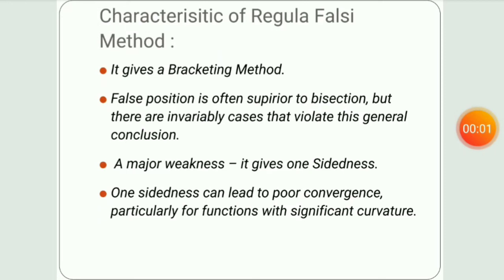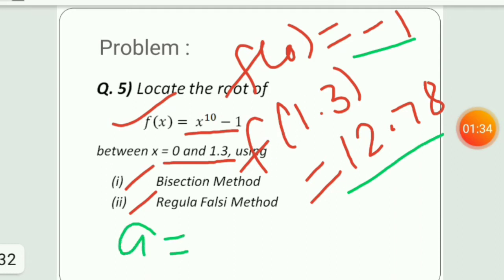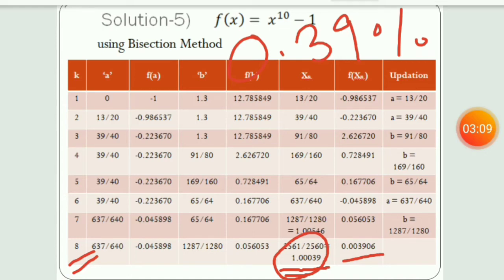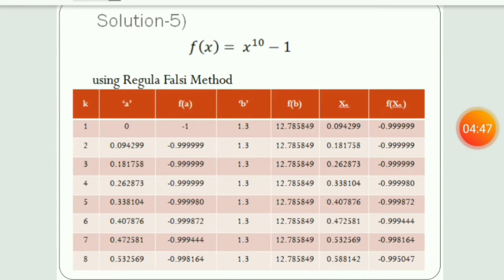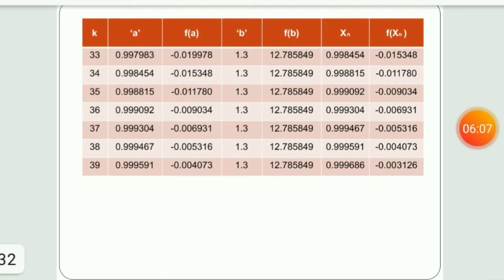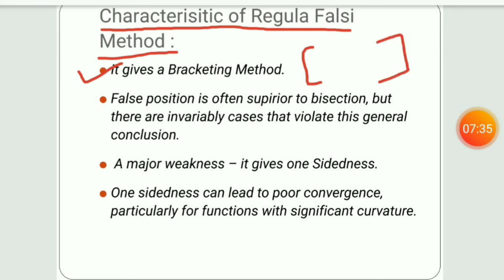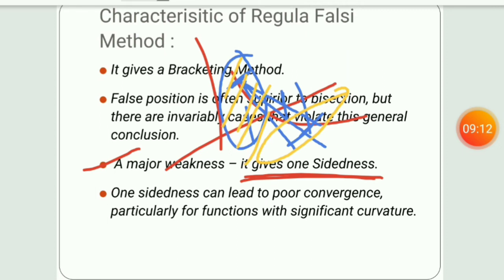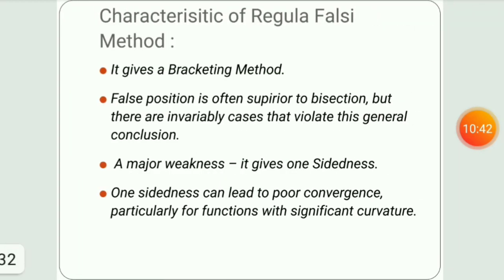Characteristics of Regula-Falsi Position Method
A deep explanation and comparison between Regula-Falsi and Bisection method is here.